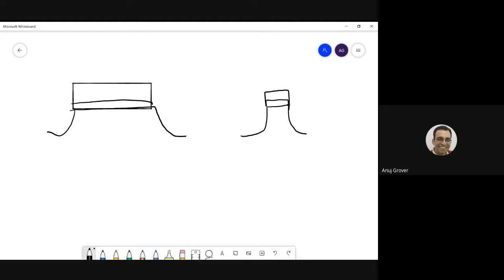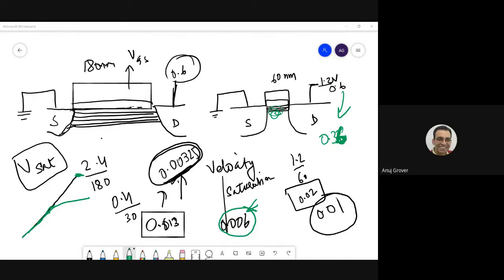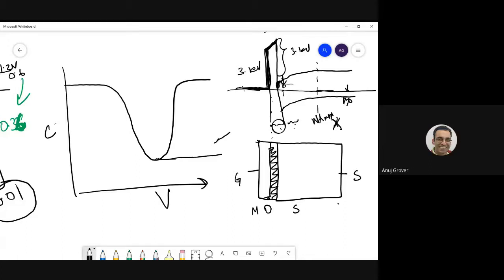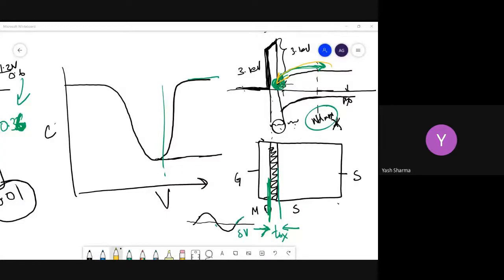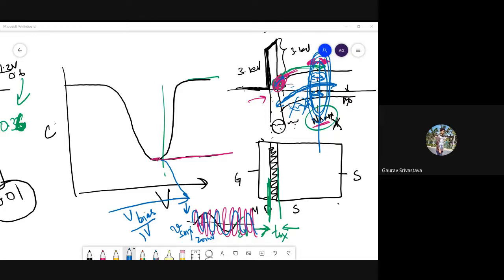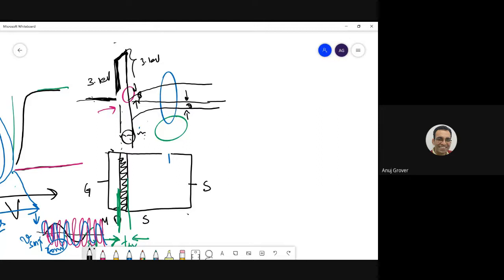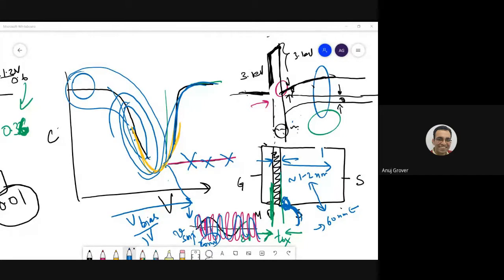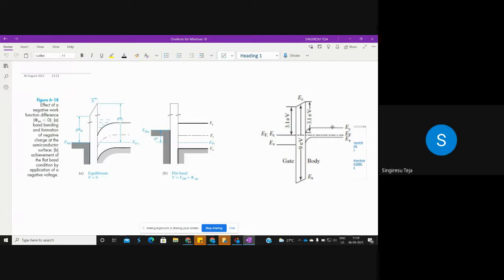DVD Office Hours 06 09 2021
We discussed in detail about velocity saturation, high frequency behavior of MOS capacitance and a little bit about band bending and wires.